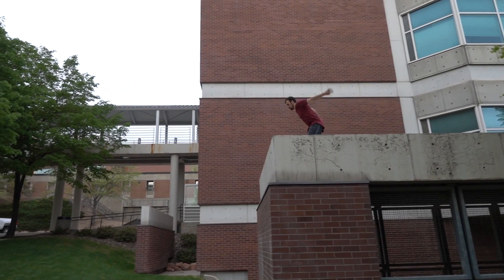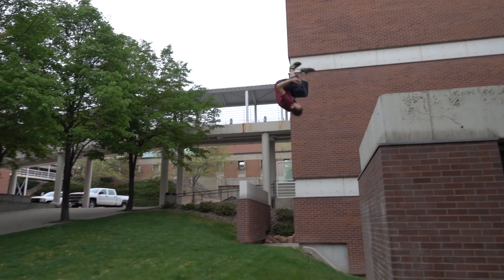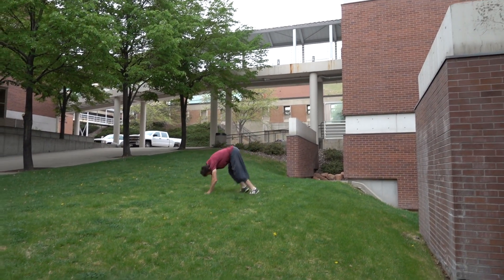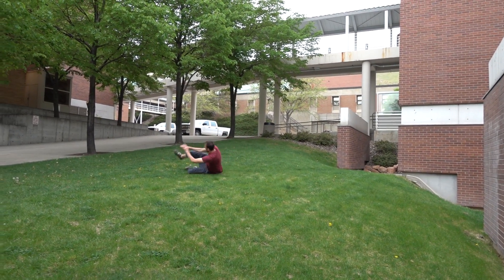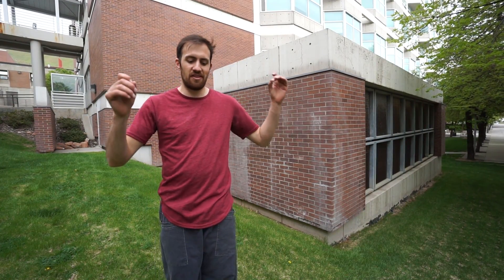How to: Diving Front Flip From Height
Learn techniques to learn flips from height like the diving front flip